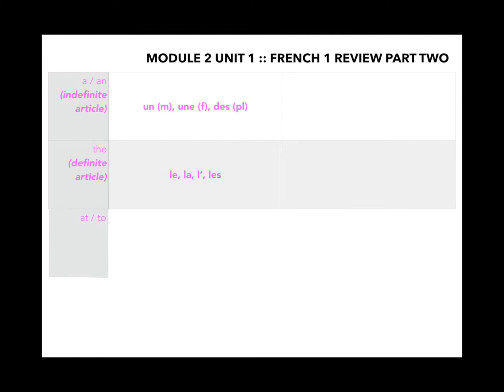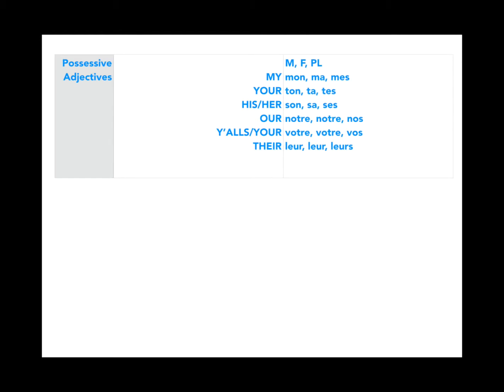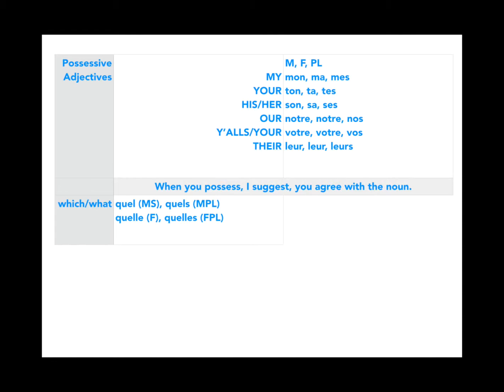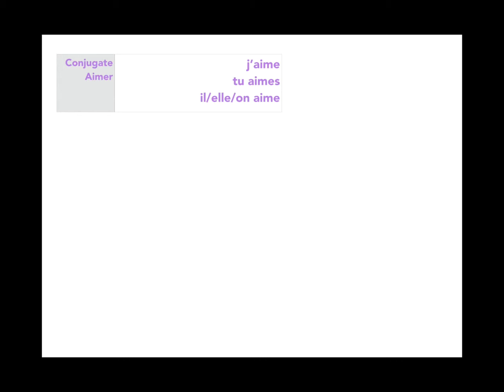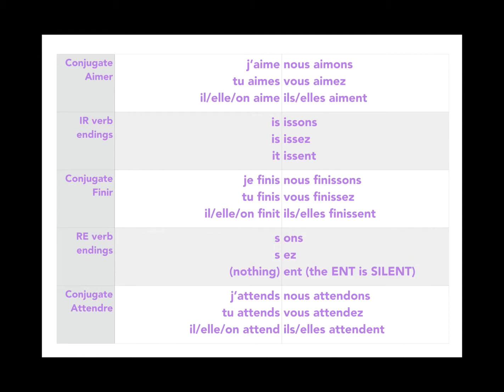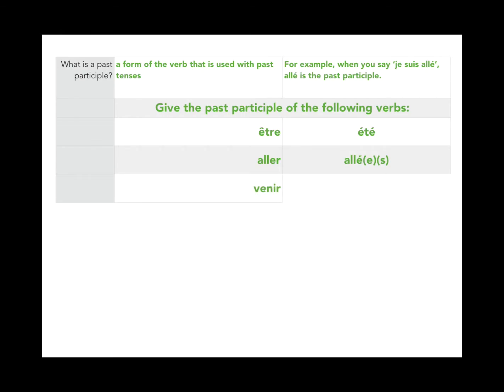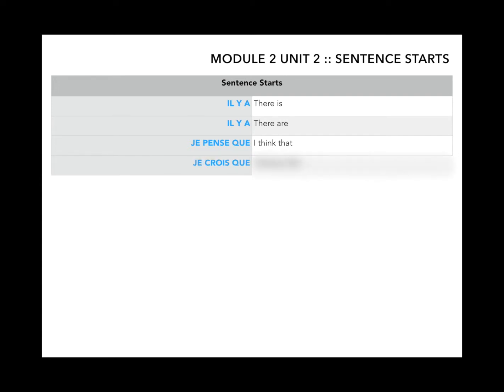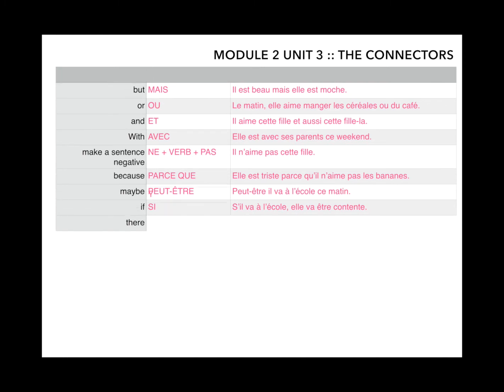F2 M2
This video is about F2 M2